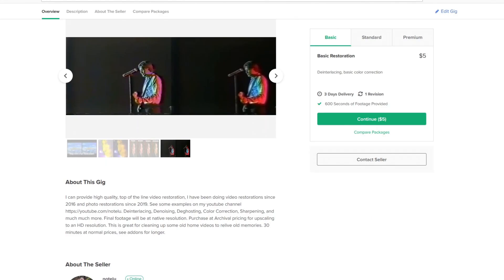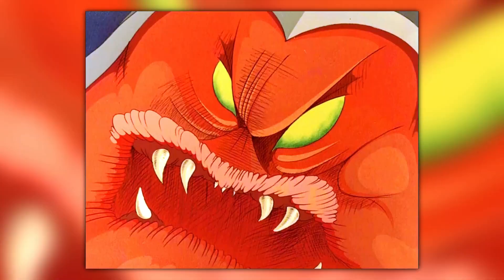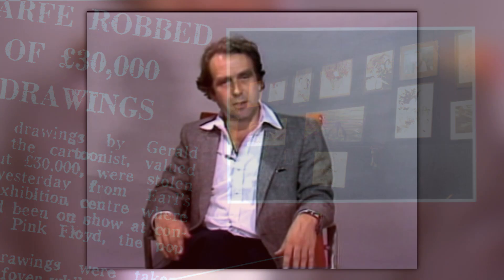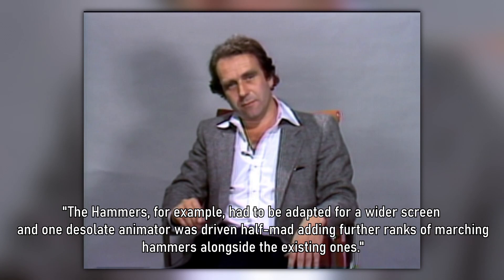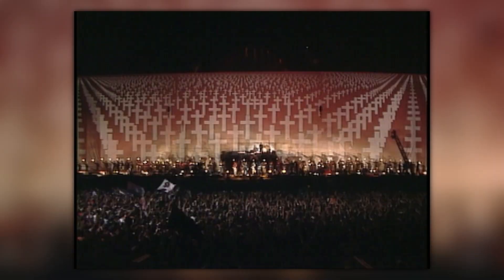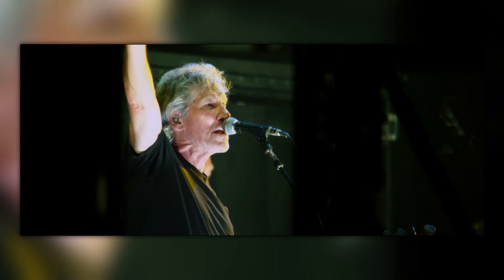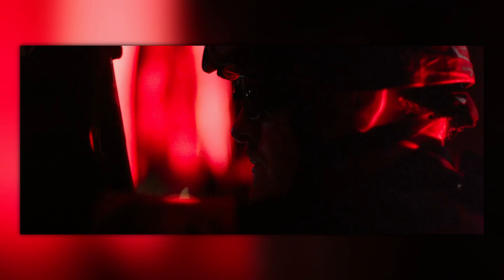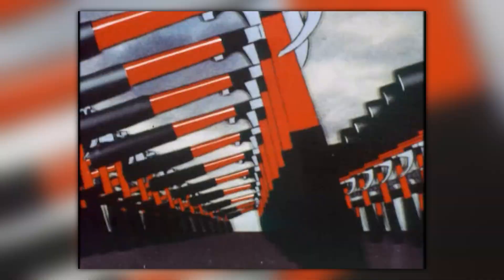The LOST Pink Floyd Animations?! [A Deep Dive Into The Wall Animations] Part 1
Pink Floyd is one of the most influential bands of all time, With Dark Side Of The Moon being the 3rd best selling album of all time. During their live shows they would have massive animations to go along with the music. Most of these have been released overtime, with the exception of perhaps the most famous. In this video me and Mr.KylesFilms1 go over the various versions and edits to the animations for "The Wall", what they are, what happened to them, and more.

Part 2 to this video will be uploaded on Mr.KylesFilms1 Channel in a few weeks.